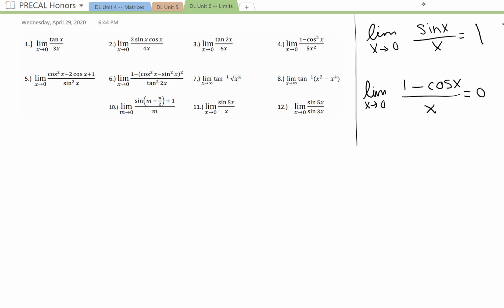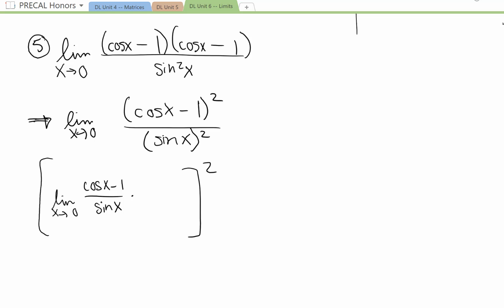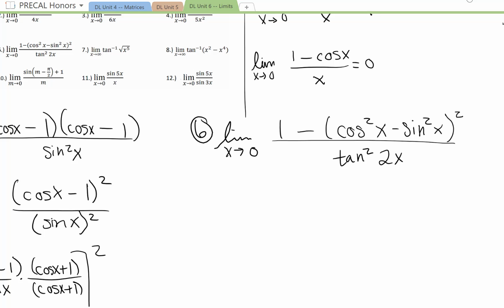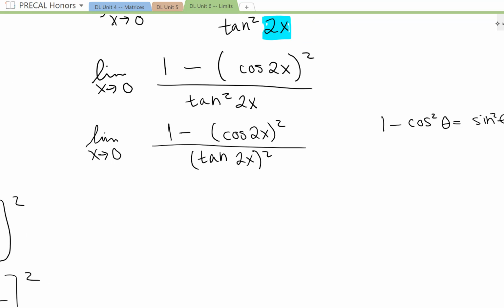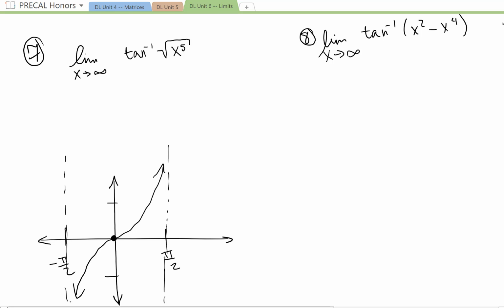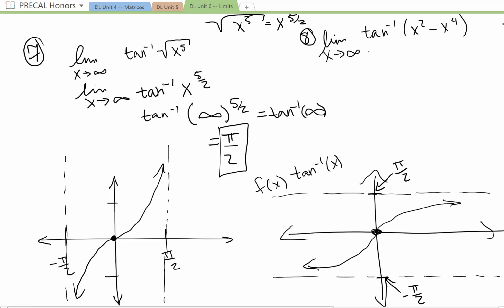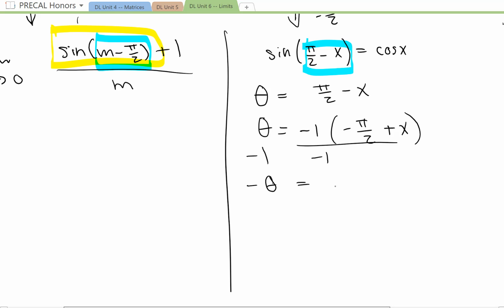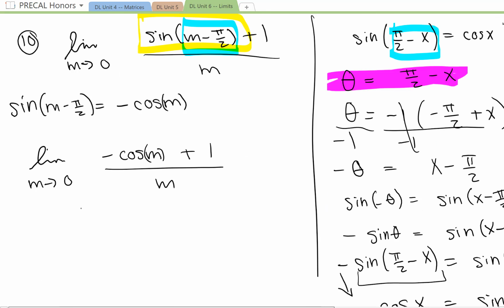Limits of Trig Functions using Special Forms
In this video, I review #5, 6, 7, 8, & 10 from HW #37.